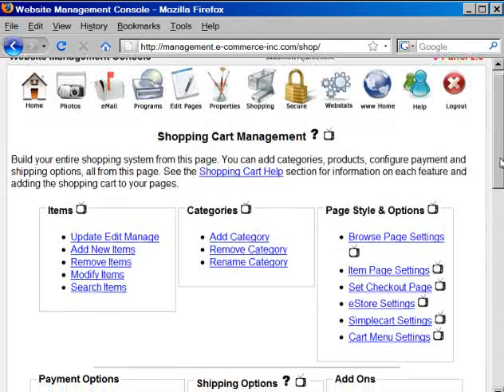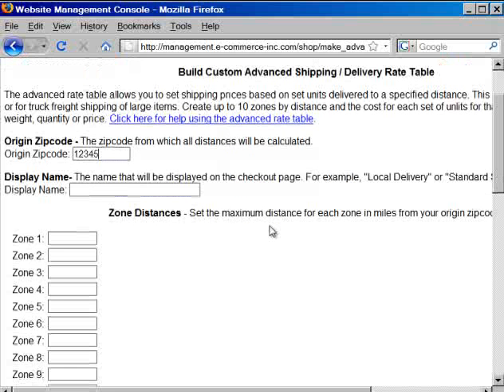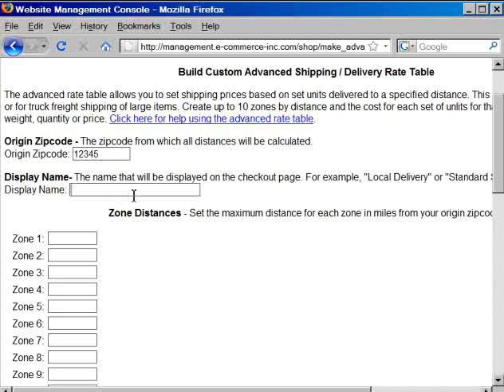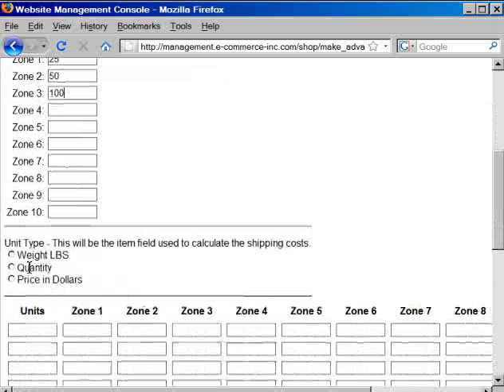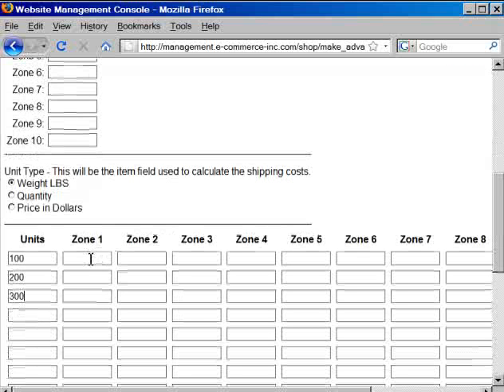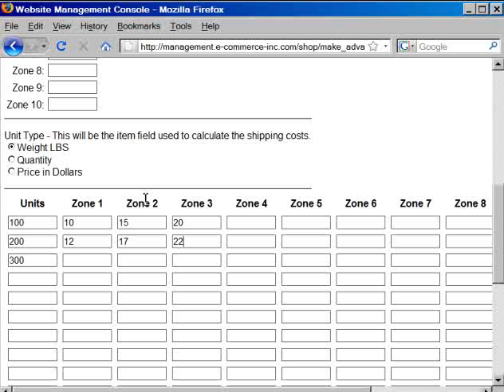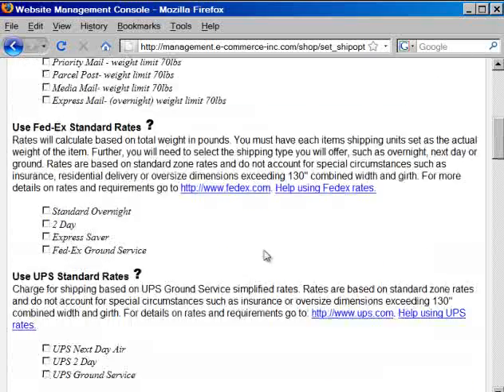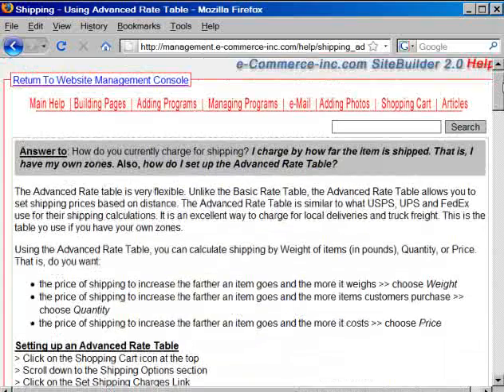Setting up shiping advanced rate table on paeBuzz.com demo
The pageBuzz.com shopping cart allows for advanced and basic shipping options. This demo explains how to set up an advanced rate table which includes distances to locations.

This can also be used as a delivery rate table since the cart can calculate distances by zipcode and set up rates based on relative distances.

The pagebuzz.com shopping cart is one or the most comprehensive ecommerce carts available and offered at just $20 a month, well below all competitors.

These videos help explain how detailed the options can be.

But the cart works just fine by default for the lazy people that just want to get online and sell without setting up anything.

How much you use and how far you take your business is up to you.

To take the shopping cart for a test drive go to our website and look for the demo.